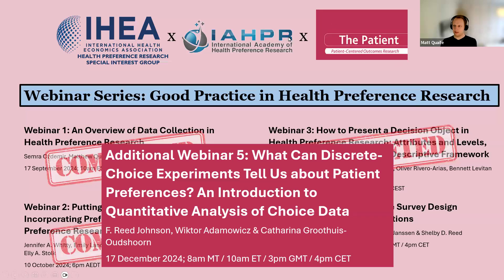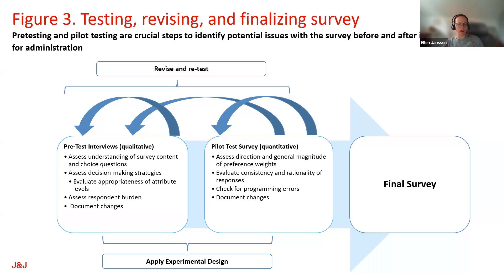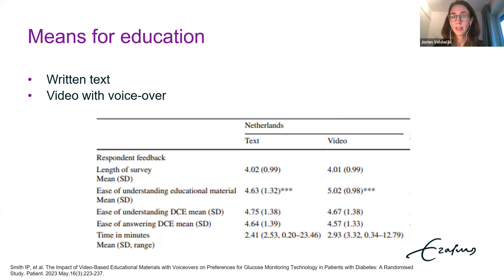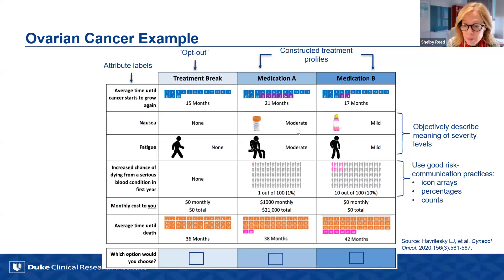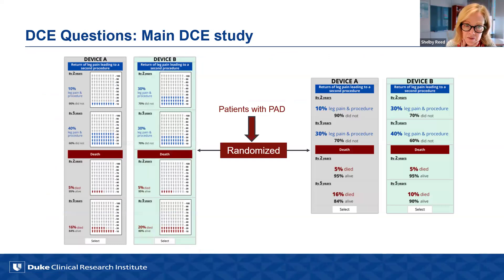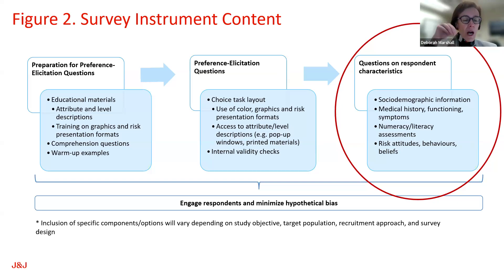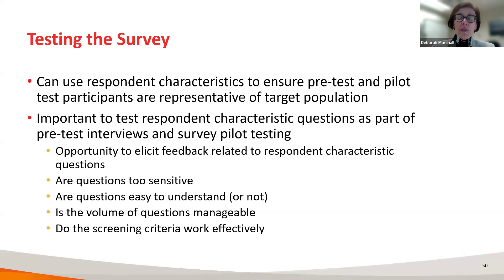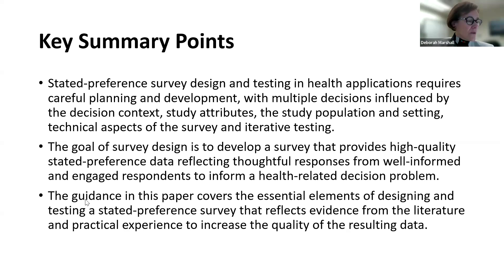Webinar 4: Stated-Preference Survey Design and Testing in Health Application